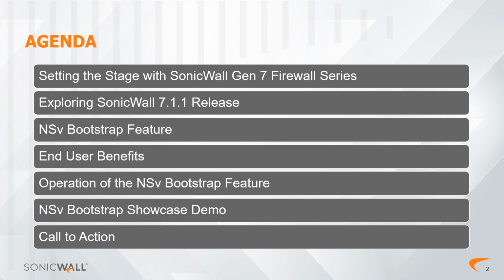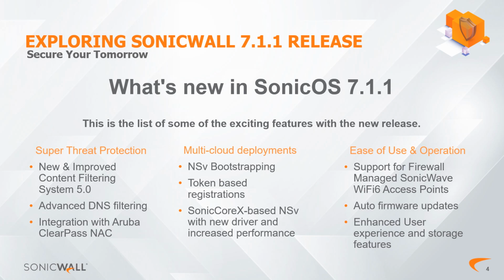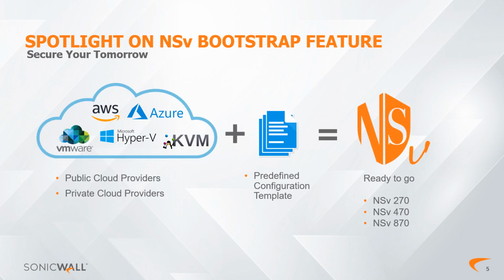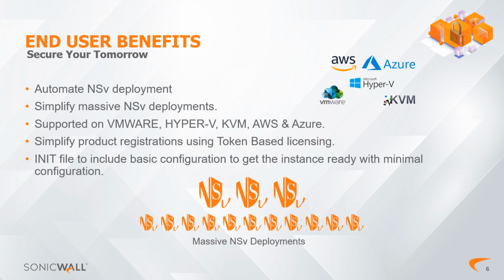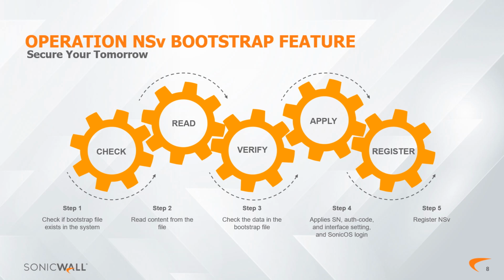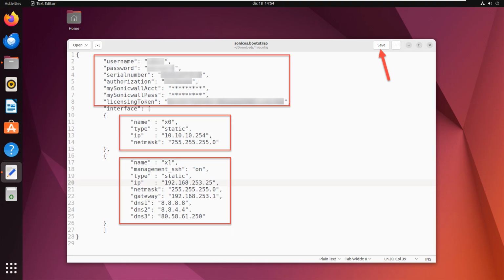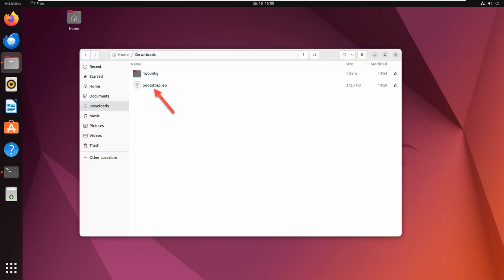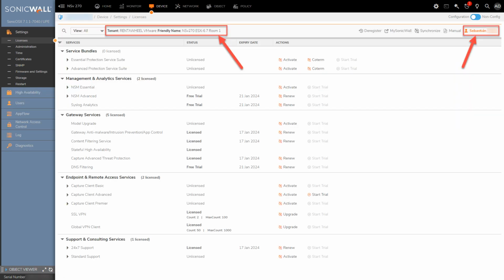Feature Focus Spotlight - Gen 7 Sonic0S 7.1.1 - NSv Bootstrapping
In this video, we'll navigate through the features and benefits of SonicWall's Gen 7, and we'll also see a demonstration of the bootstrapping process in action.

If you are already familiar with the features of Sonic O S 7.1.1 and want to see the migration demonstration, you may jump ahead in the time bar below and click on the chapter labeled  “NSv Bootstrap Showcase Demo.”

Whether you're an end-user seeking enhanced security, or a SonicWall partner eager to empower your clients, this video will explore how the new release can elevate your cyber security and make network management effortless.